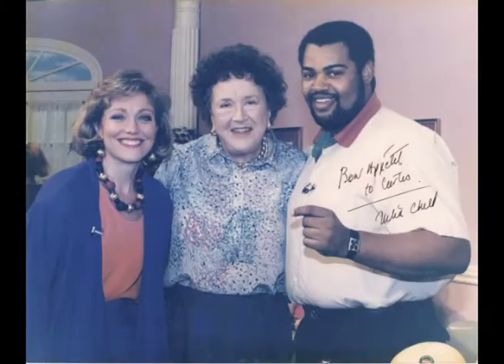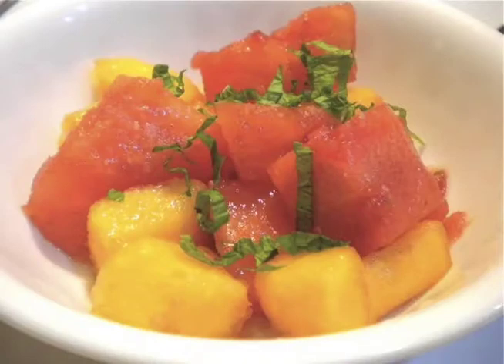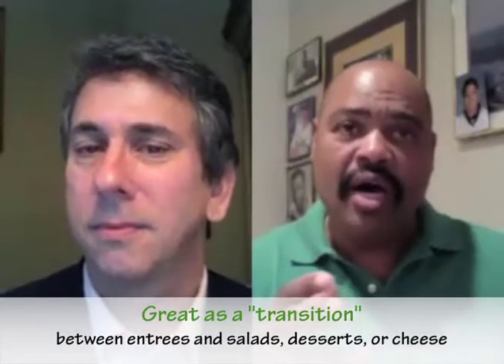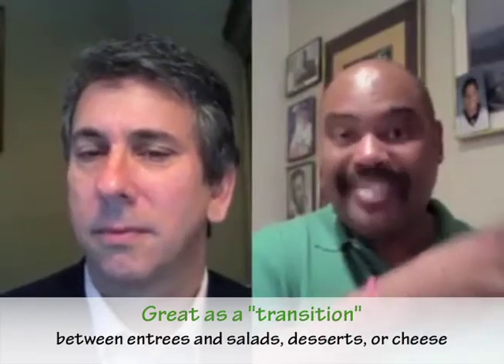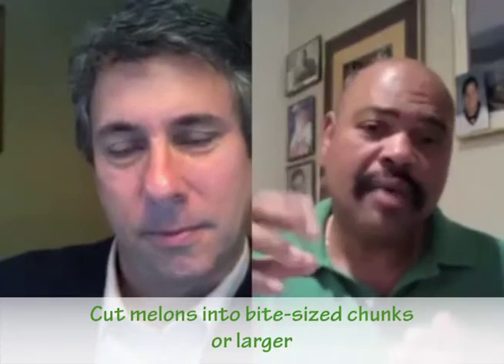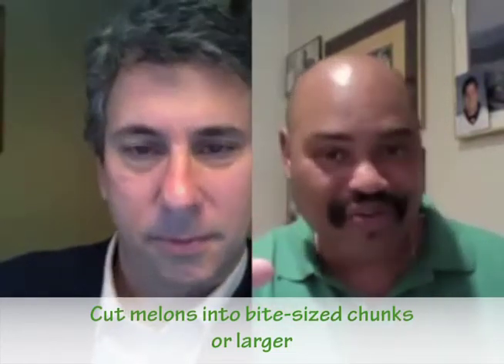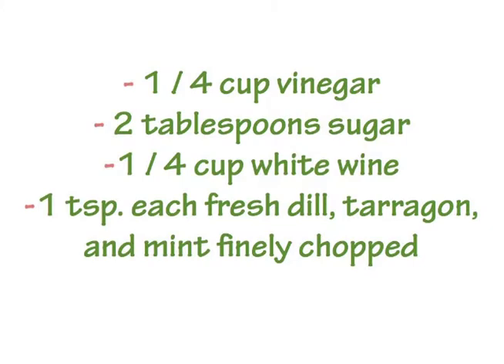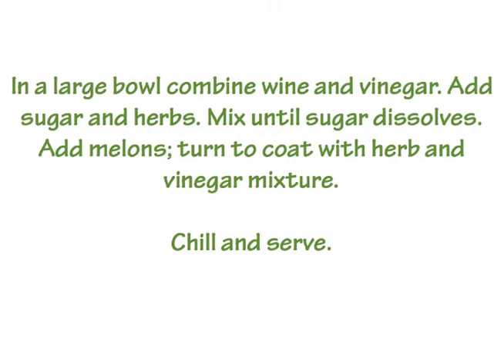Curtis Aikens Shares an Easy Recipe